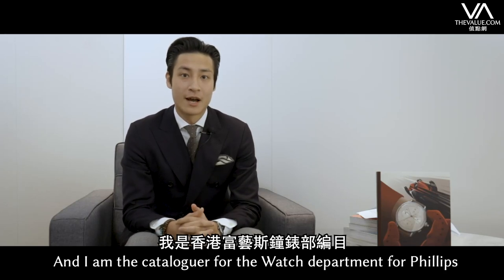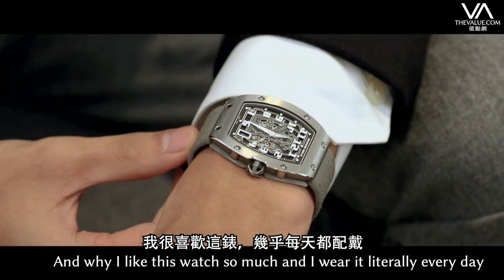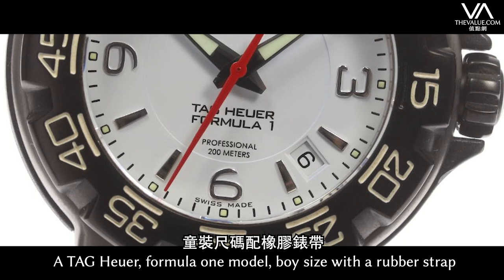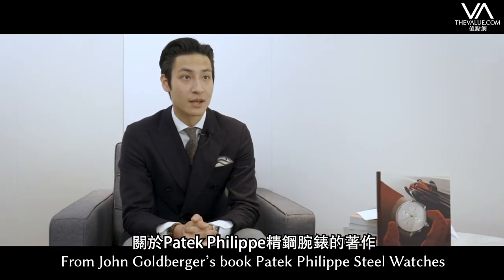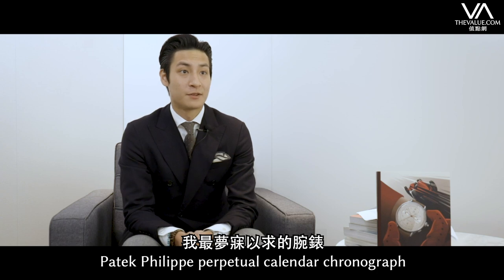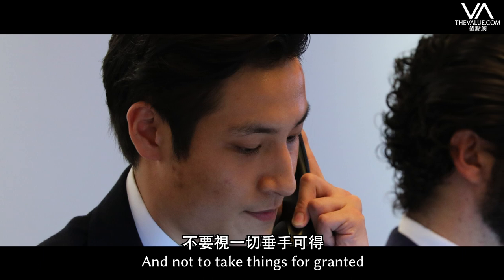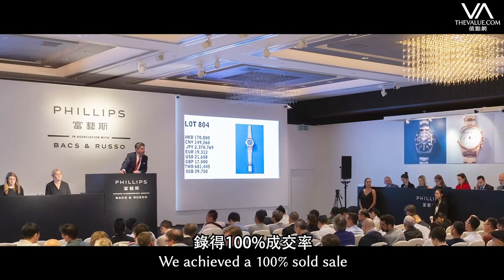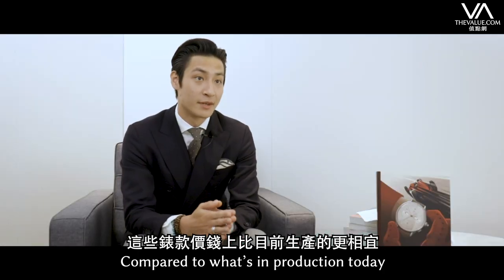踏進拍賣行的90後鐘錶收藏家｜Shoyo Kawamura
近年在鐘錶拍賣市場，愈來愈多年輕買家參與其中。這回The Value找來富藝斯（Phillips）鐘錶部編目Shoyo Kawamura，看看這位年僅25歲的年輕收藏家，投身拍賣行工作的點滴，如何開始愛上收藏鐘錶，以及對現今鐘錶拍賣市場有何體會。